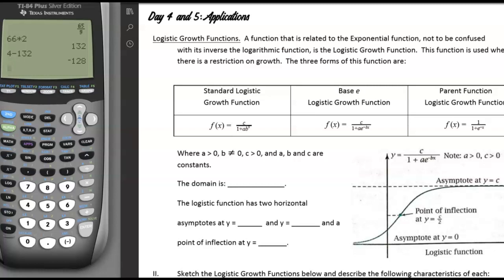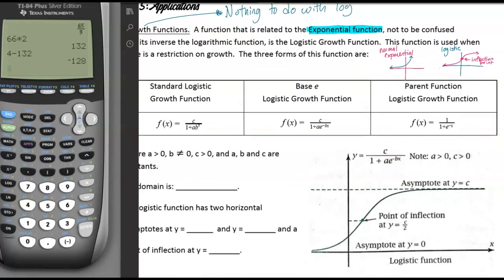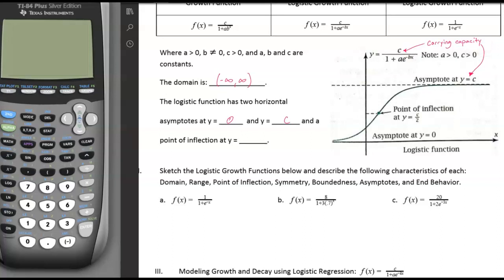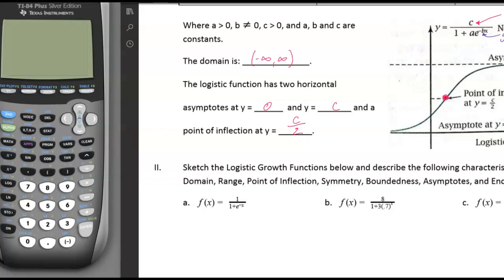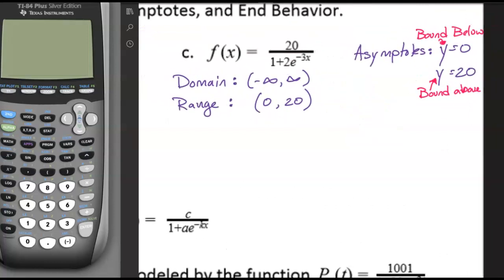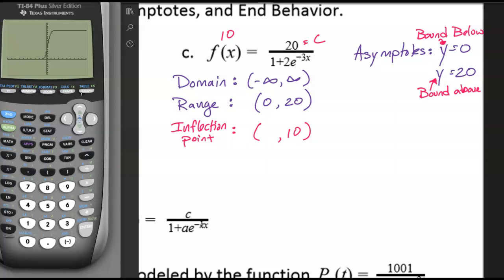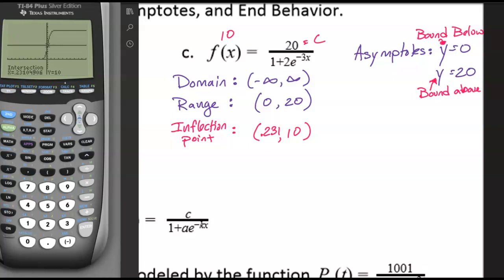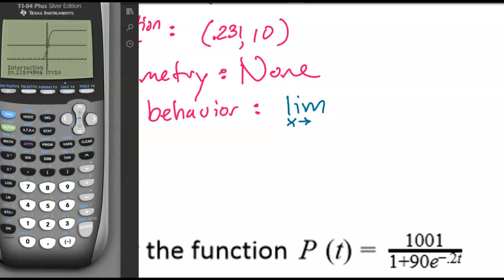U3.4 Adv Precal Logistics Intro